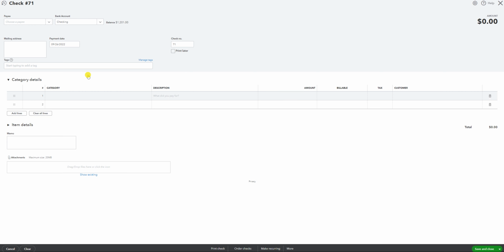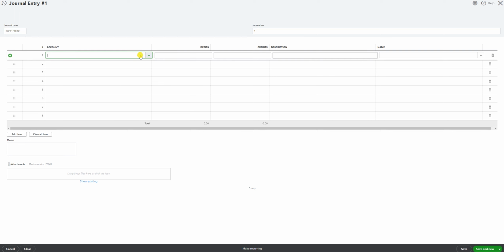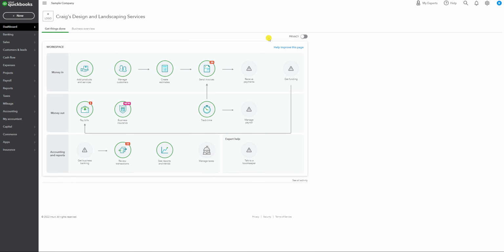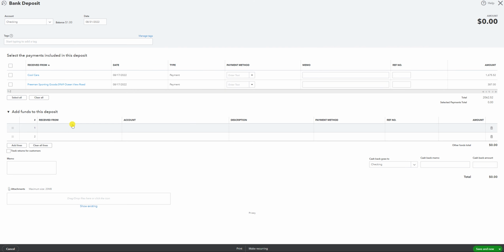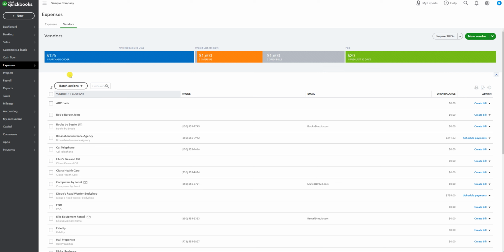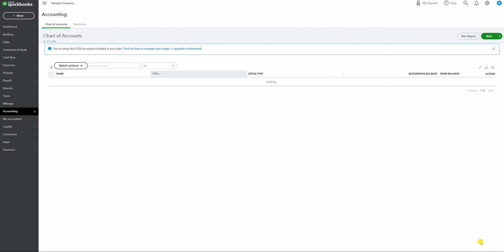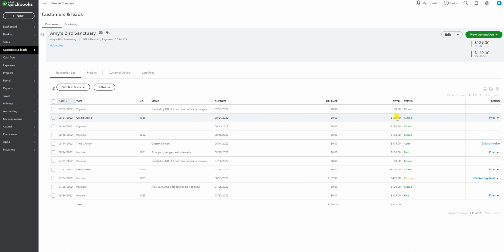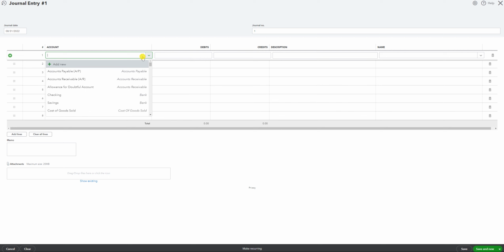QBO Topic 5 addon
show some update of QBO for this topic